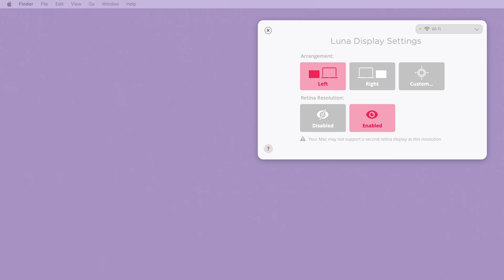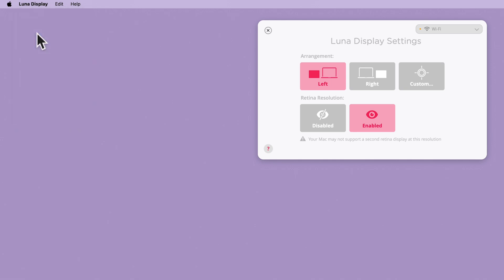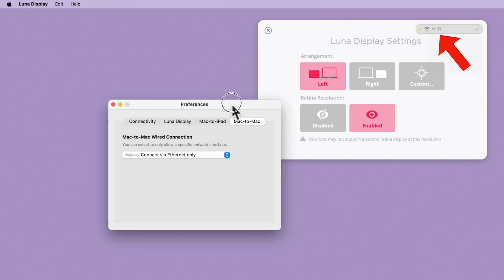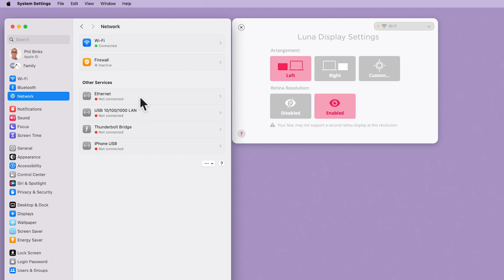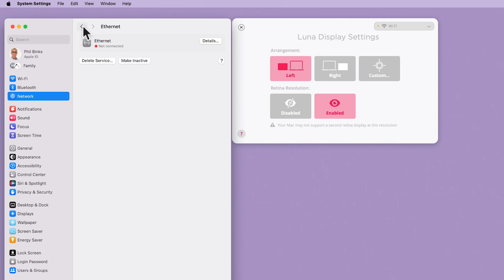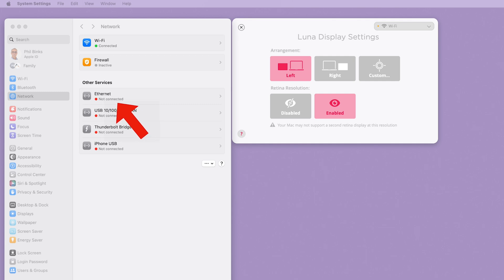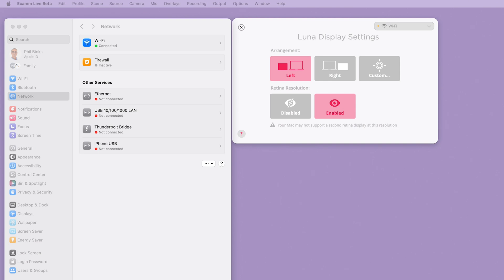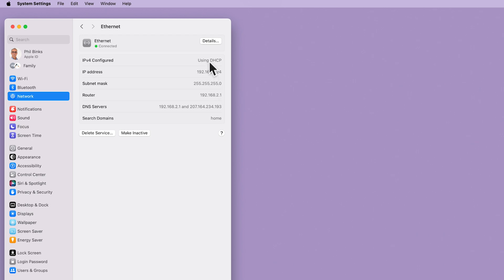Luna Display Ethernet Connection - Issues & Fixes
In this video I describe an issue I came up against regarding my ethernet connection. Both my main Mac and my iMac are connected via ethernet but the Luna Display was only showing a Wi-Fi connection. Here I go through through the process of diagnosing where the issue is.
Although my remedy was an easy one, there are other steps covered which might be of use to you in correcting a similar issue, whether with Luna Display or simple ethernet issues.

💵Follow this link to purchase a Luna Display dongle

00:00 Introduction
01:29 WiFi/Ethernet
02:42 Check Settings
03:55 Ethernet fixes
05:15 Eth Cable-Router Fixes
07:15 My Solution
08:15 Summary